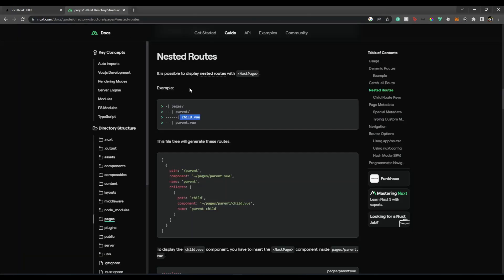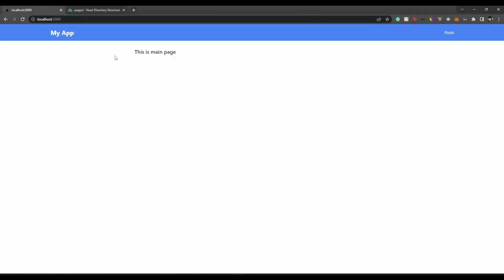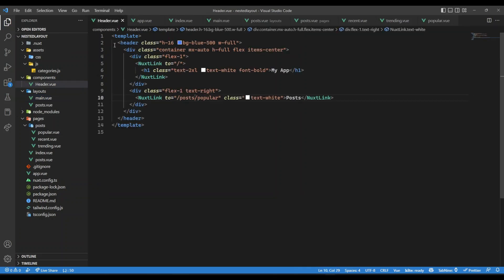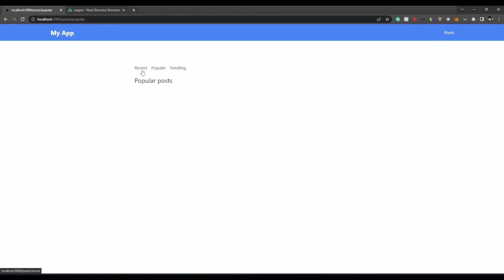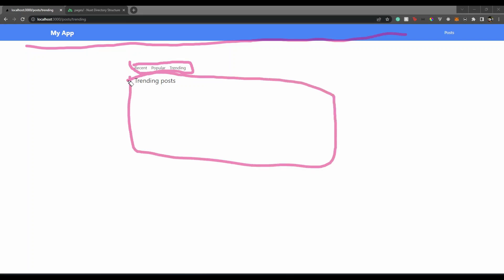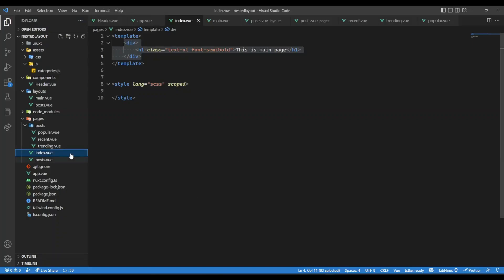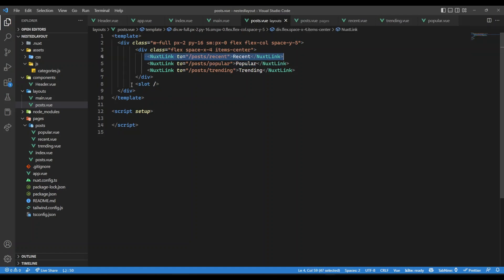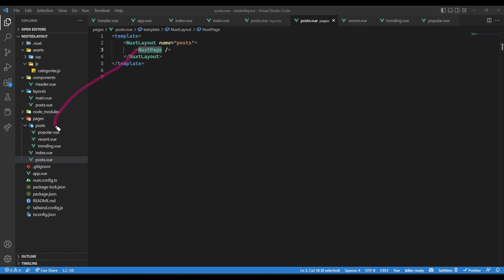Nuxt 3 | Nested Layouts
Hi all,

In this video, we will see how we can create nested layouts in Nuxt 3.